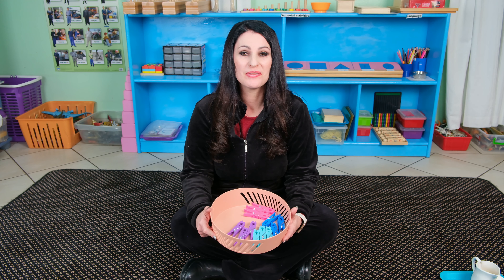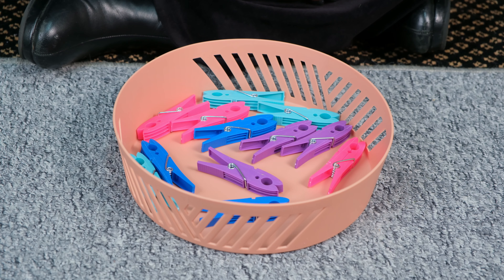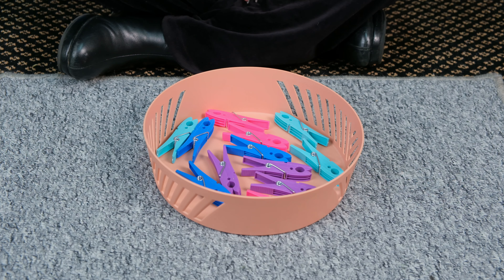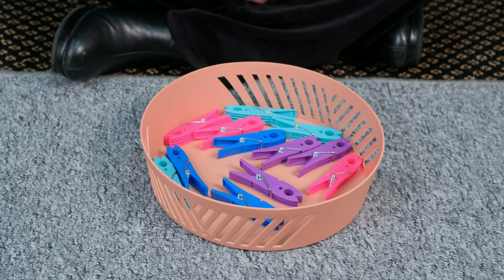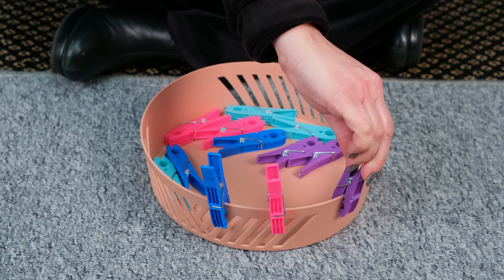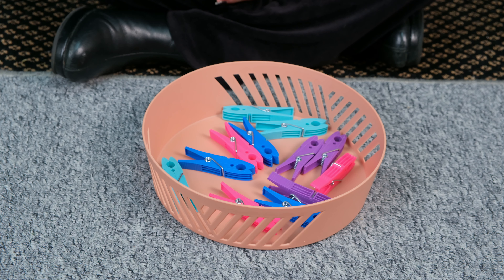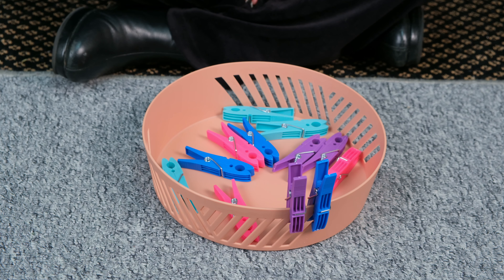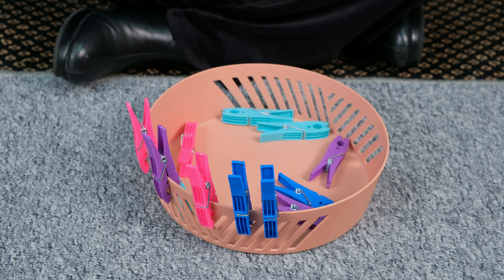Montessori Pegging presentation for preschool children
Montessori practical life activities